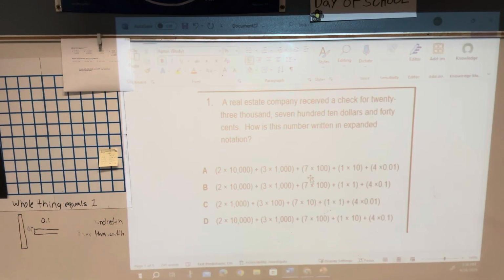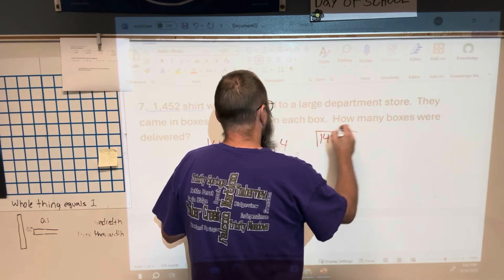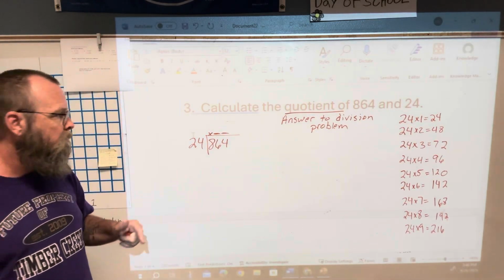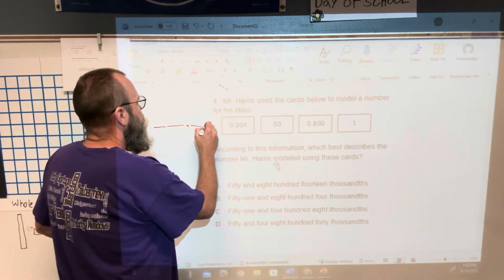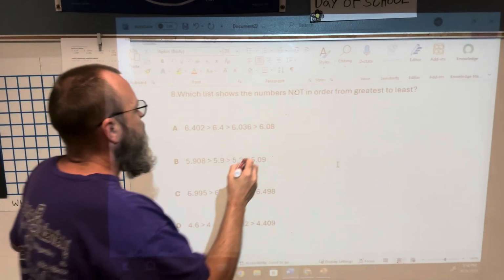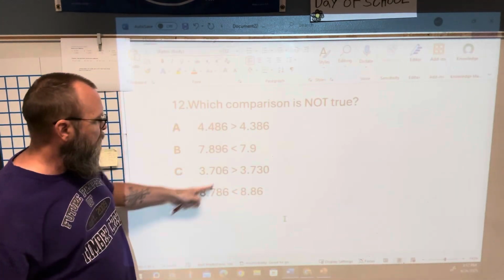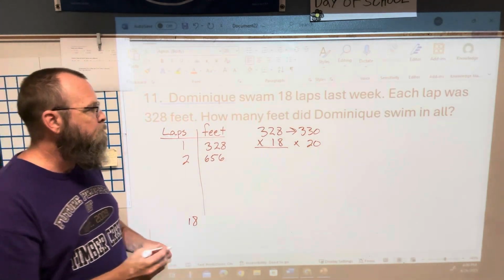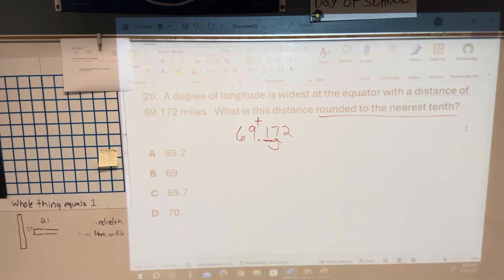Spiral Review 7